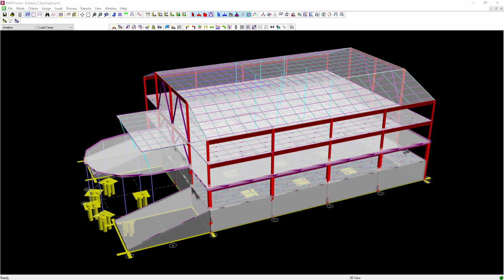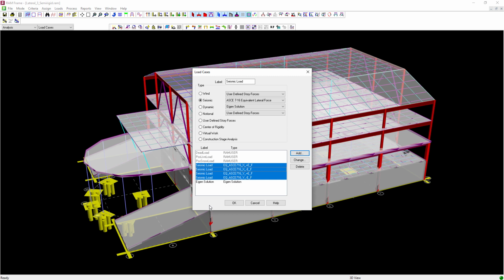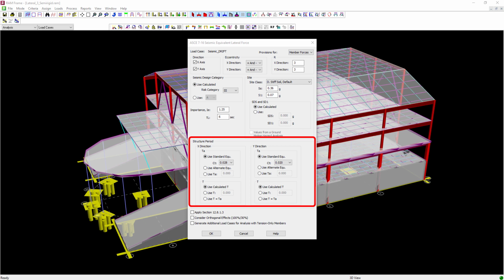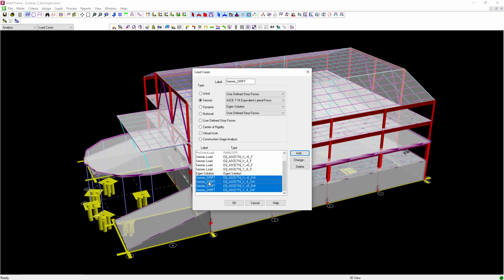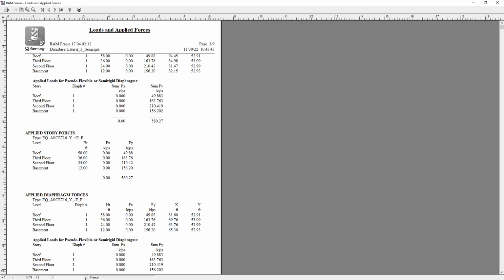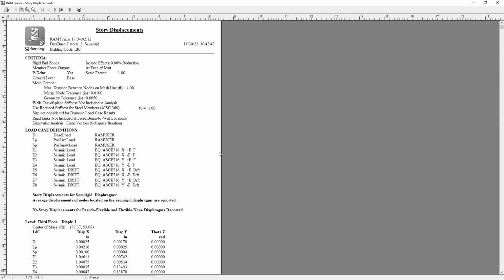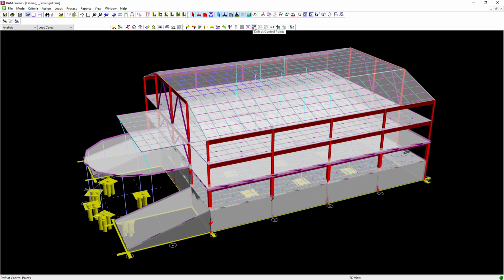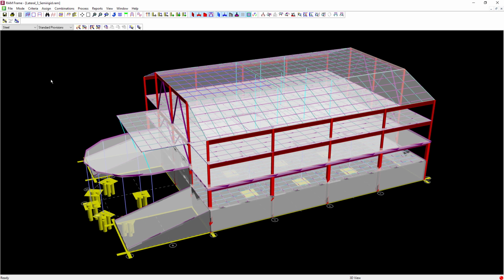Generating Seismic Loads in RAM Frame for Computing Drift (ASCE 7-16)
In this video, you will learn how to generate static seismic loads in RAM Frame for computing drift according to the ASCE 7-16.